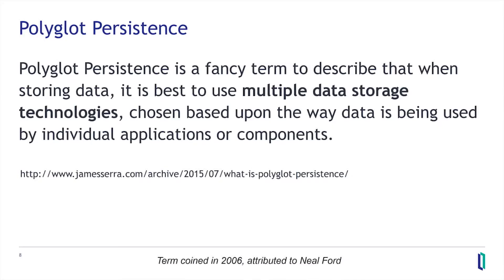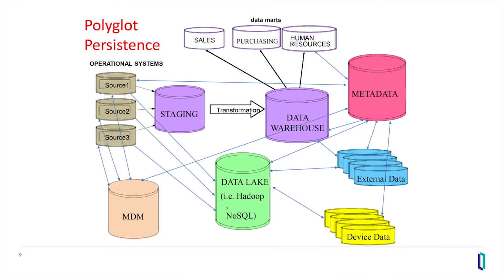What Does Polyglot Persistence Mean in Data Integration?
Intersystems' Jeff Fried tells data integrators what they need to know about Polyglot Persistence in this clip from Data Summit 2018.